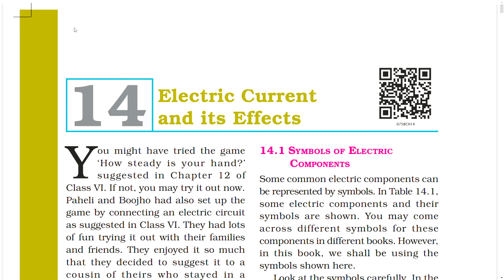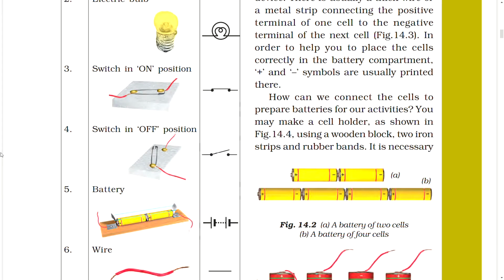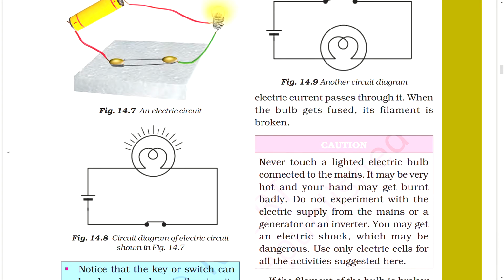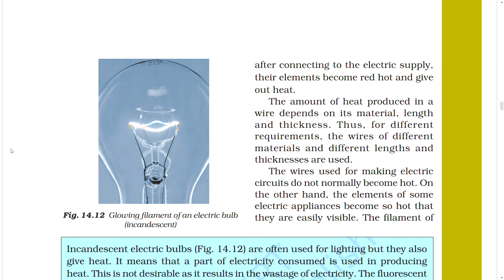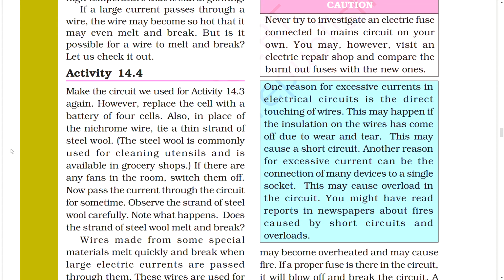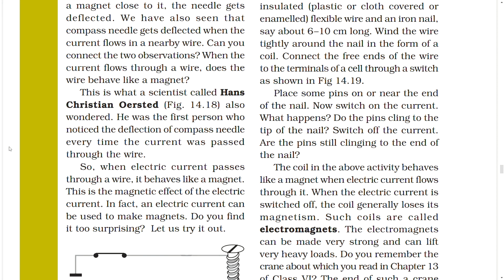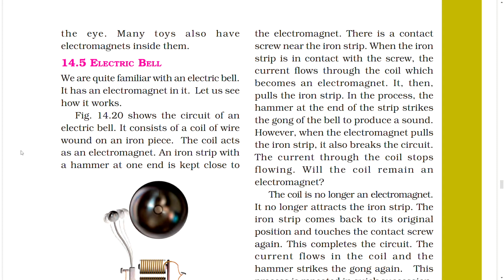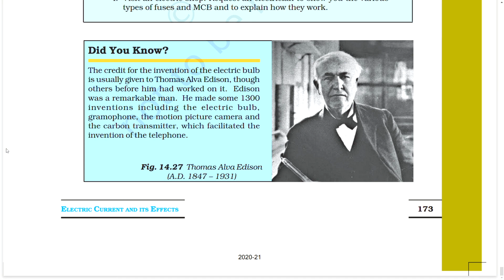#14 Electric Current and its Effects-NCERT-CLASS VII-SCIENCE(SCIENCE)